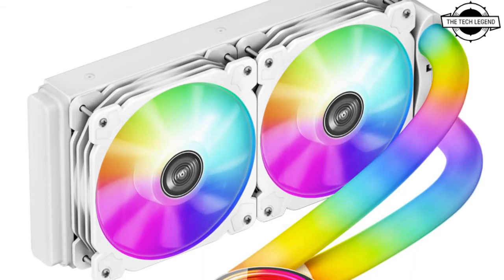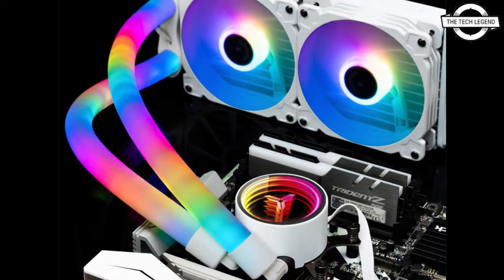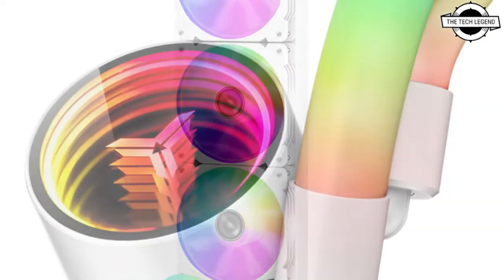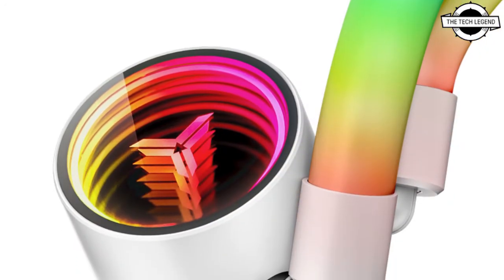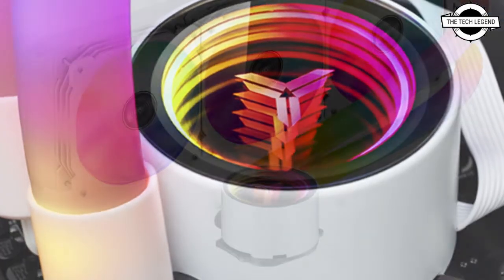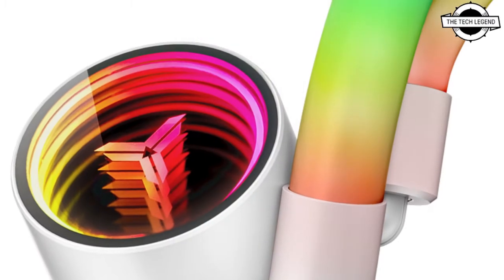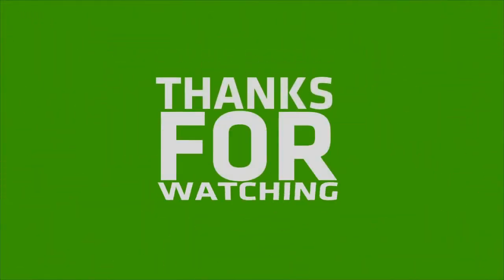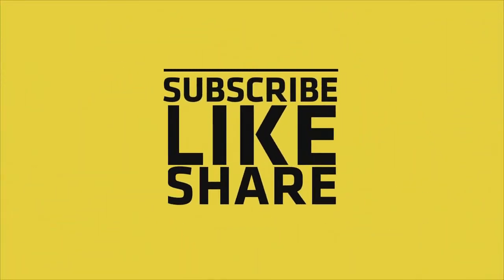JONSBO Shadow ARGB PLUS Series All-in-one Water Cooling Solution Launched | All Spec, Features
Similar Products :-
JONSBO has released the "SHADOW ARGB PLUS" series of all-in-one water cooling systems that include addressable RGB LEDs incorporated into the water tube in addition to the water block and cooling fan, as well as the water block and cooling fan. The body is painted white, and there are two different radiator sizes to choose from: 240 mm and 360 mm. The illumination of the water block portion is completed with an infinity mirror, and the heat-receiving base, which is entirely composed of copper, has a micro fin structure consisting of 90 sheets of copper. Twelve channels and corrugated fins will be included in the design of the radiator. Approximately 120 mm wide, 120 mm deep, and 25 mm thick. The fan's rotation speed ranges from 800 to 1,800 rpm plus 10%, the air volume ranges from 30.5 to 71 CFM, and the noise level is 35.7 dBA or less, according to the manufacturer. The water block measures 67mm in width, 93mm in depth, and 46mm in height, with a rotation speed of 2,500rpm + 10% and a noise level of less than 30dBA. The water block is also available in other sizes. The radiator is 120mm wide, 394mm deep, and 27mm high for the 360mm model, and 120mm wide, 274mm deep, and 27mm high for the 240mm model. The radiator is 120mm wide, 394mm deep, and 27mm high for the 360mm model. Intel LGA1200 / 115x / 775/1366/2011 / (-3) and AMD Socket 754/939 / AM2 (+) / AM3 (+) / AM4 / FM1 / FM2 (+) are among the platforms that are supported.